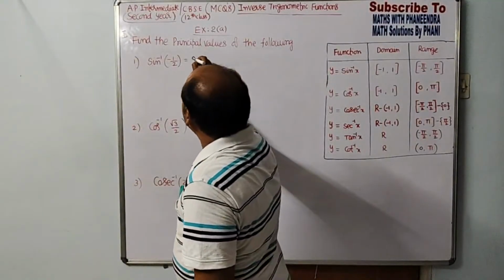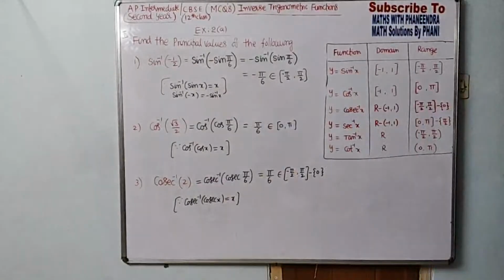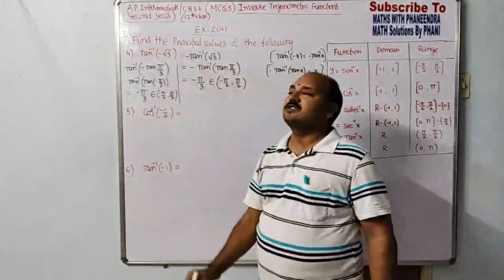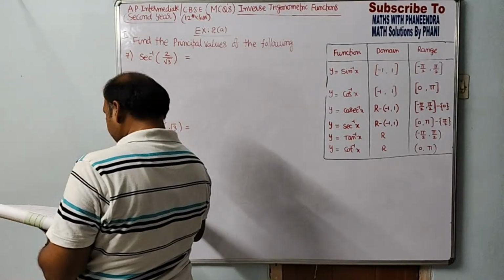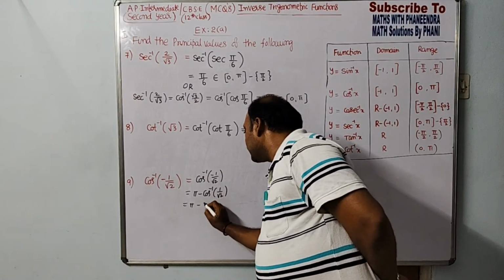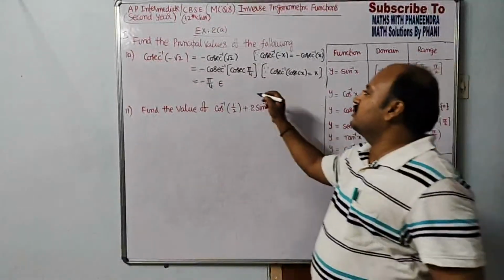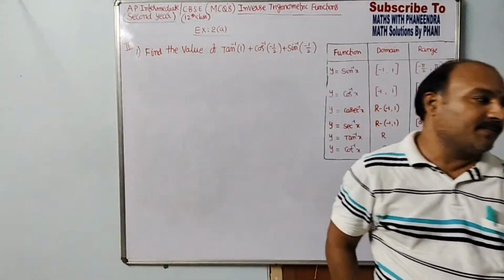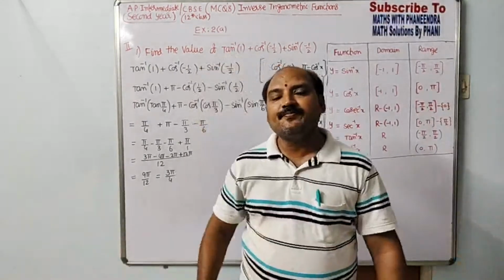apintermediate inversetrigonometricfunctions ex:2(a) Chapter2 APIntermediatesecondyear